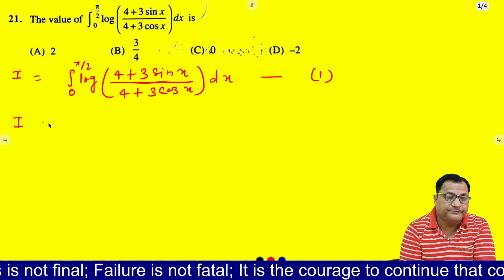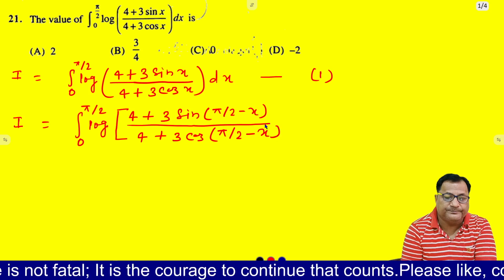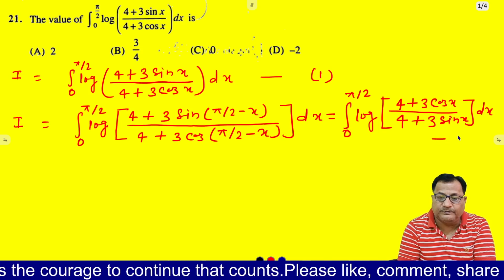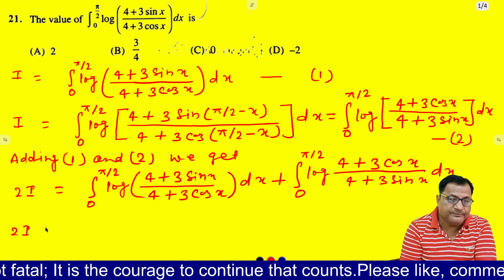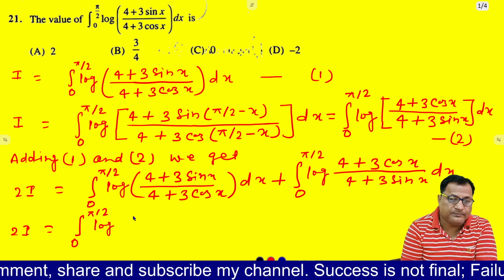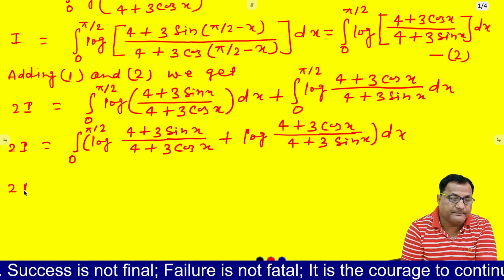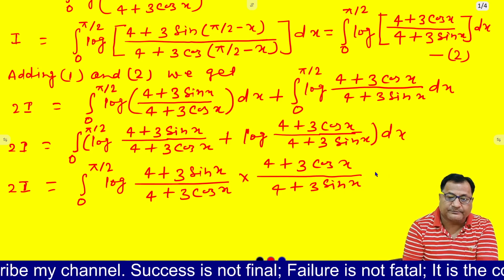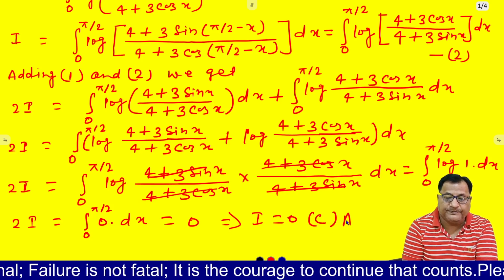Class XII NCERT Math Ch-7 Integrals Exercise 7.10 Q No 21 NCERT Maths Class XII solution CBSE